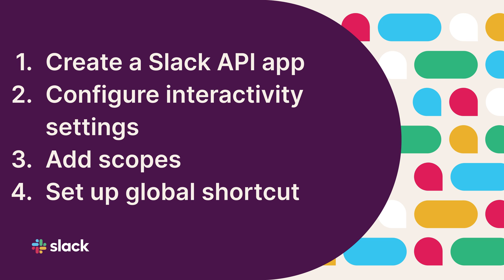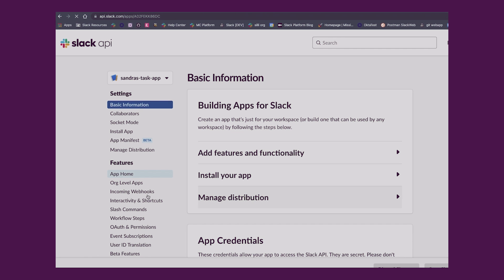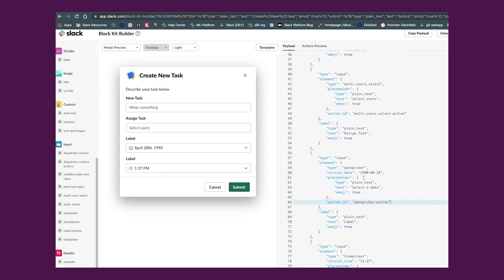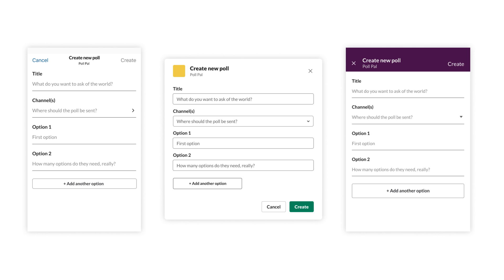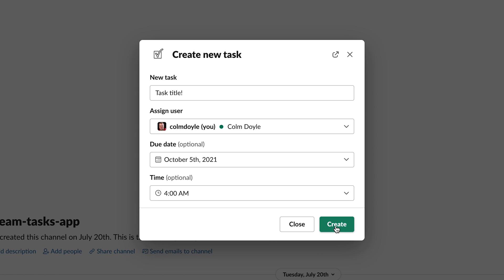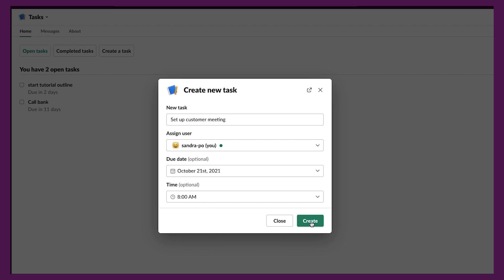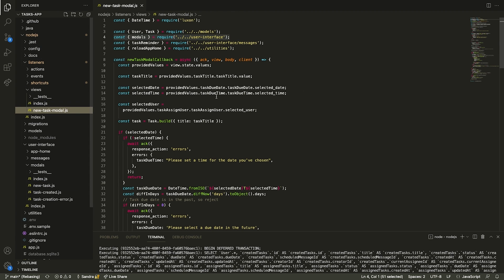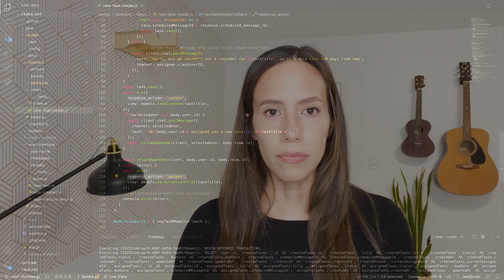Triggering Modals | Tasks App | Slack Platform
Modals provide focused spaces ideal for requesting and collecting data from users, or temporarily displaying dynamic and interactive information.

For users, modals are prominent and pervasive — taking center stage in Slack ahead of any other interface element.

Follow along as Slack Developer Advocate Sandra Illi Villarreal shows you how we leverage modals throughout Tasks App.

00:00 Introduction
00:15 Capturing task details using Modals
01:21 Triggering a modal from Slack
01:47 Enable interactivity
02:02 Create a view
03:11 Add user input blocks
04:17 Presenting a modal with views.open